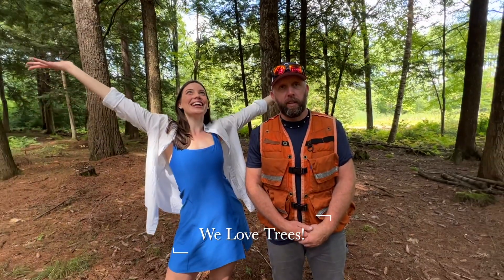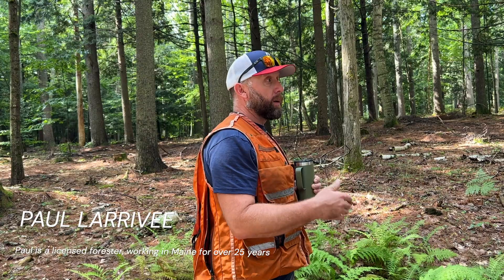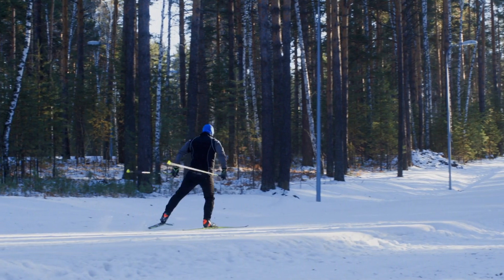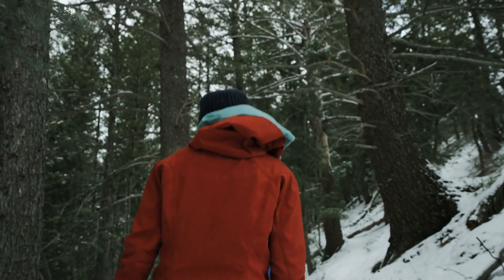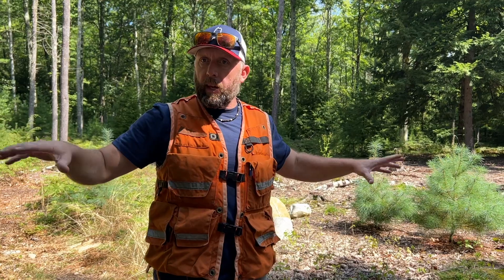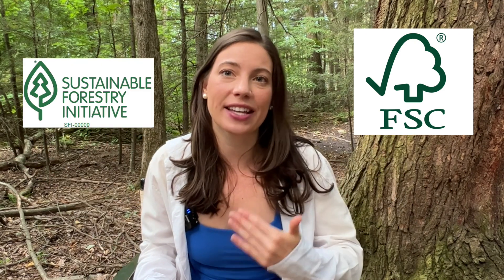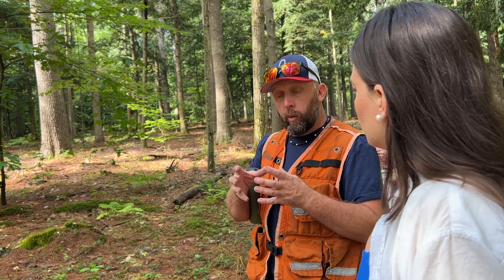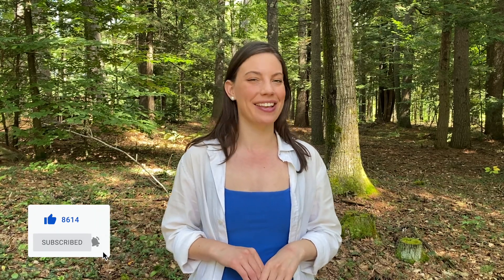Sustainably Managed Forest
HowLifeUnfoldsPartner | What is a sustainably managed forest? I had the amazing opportunity to tour one with @howlifeunfolds and a forestry expert, and I’m excited to share what I learned about how forests can be managed in an eco-friendly way that supports both the environment, recreation, and local economies.

Forests are the lungs of our planet—absorbing CO2, producing oxygen, and supporting countless species. From the ancient wisdom of the Indigenous Wabanaki people to modern-day forestry practices, this video explores the history of forest management, the critical difference between deforestation from development and sustainable practices, like those used by the paper industry, that maintain a healthy forest, as well as why FSC and SFI certifications are so important.

We’ll also touch on how Maine’s forests have been reclaimed from farmland and how this reforestation is essential for climate action.  Whether you're a forest enthusiast or just love trees, this video will give you a closer look at how we can all contribute to a more sustainable future!